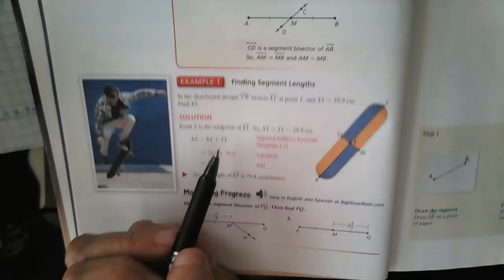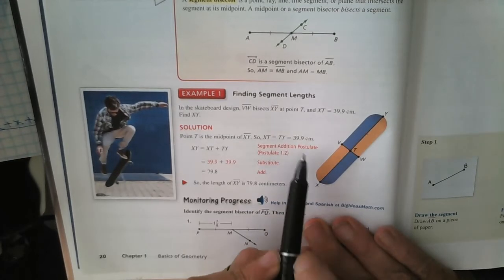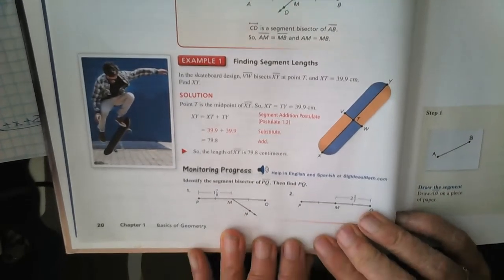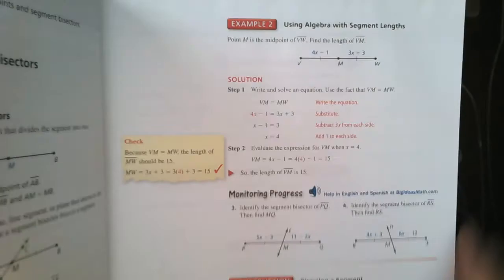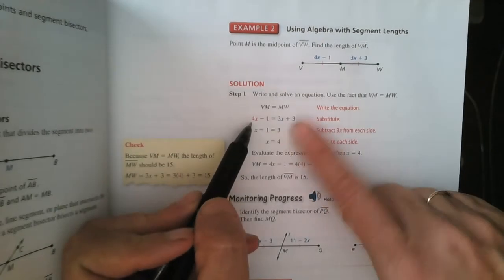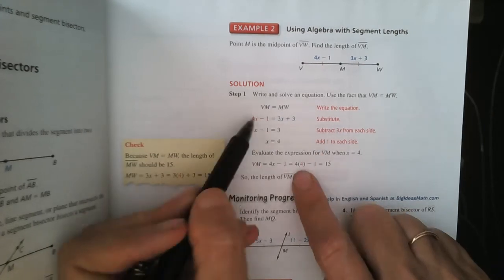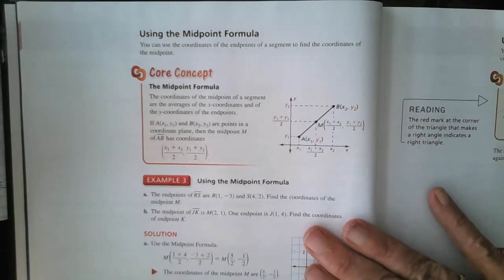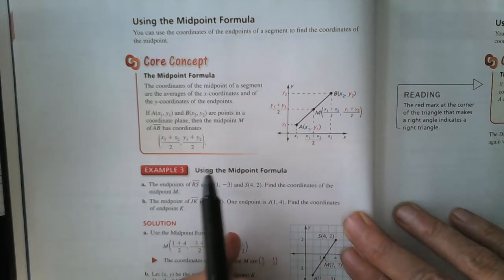1.3 Using Midpoint and Distance Formulas - pg.20 Big Ideas Math - Geometry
1.3 Using Midpoint and Distance Formulas - pg.20